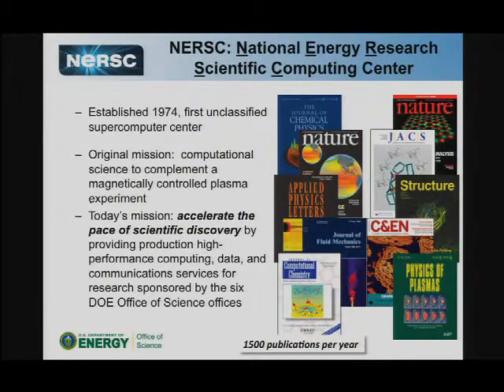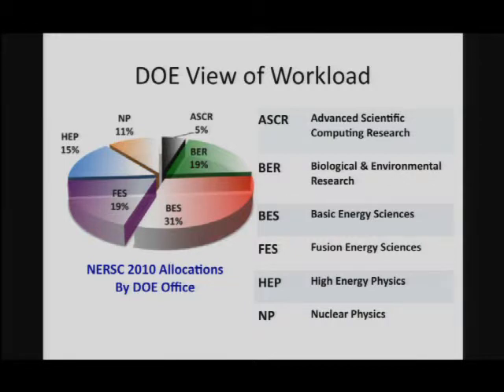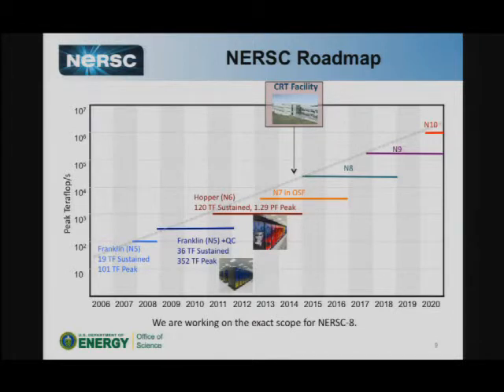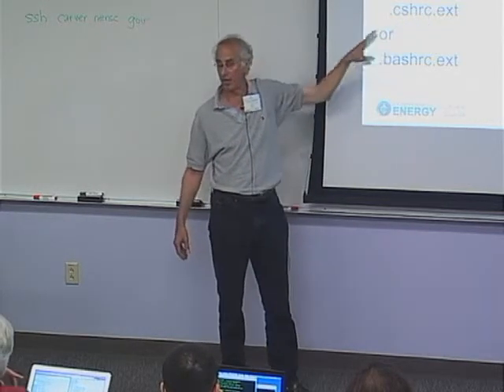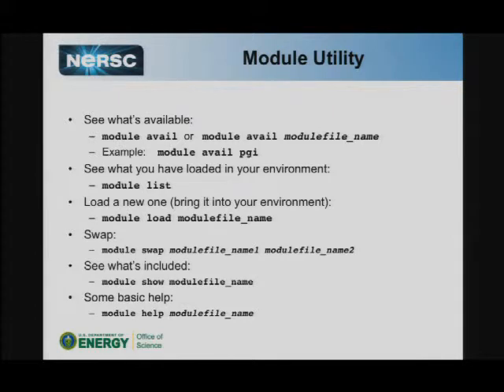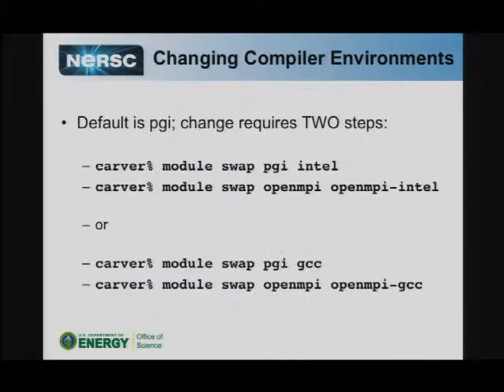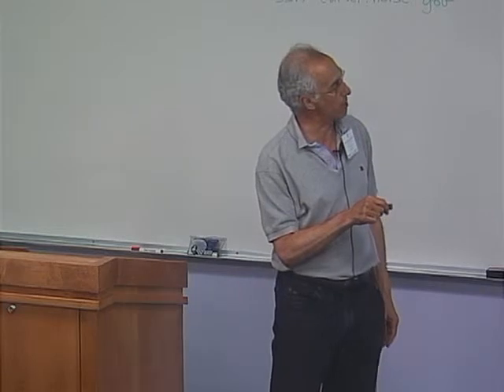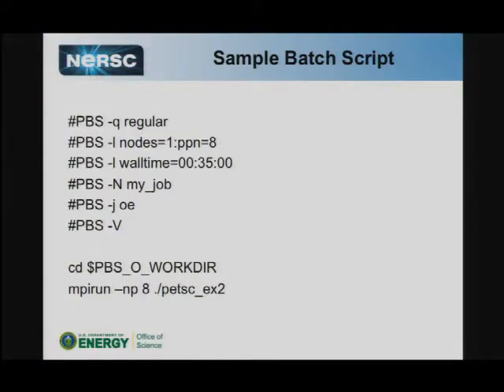6 Intro to NERSC H.Wasserman